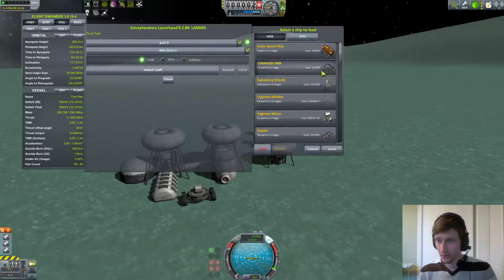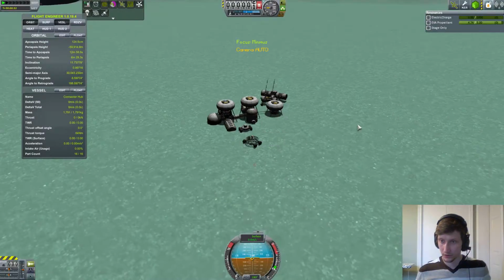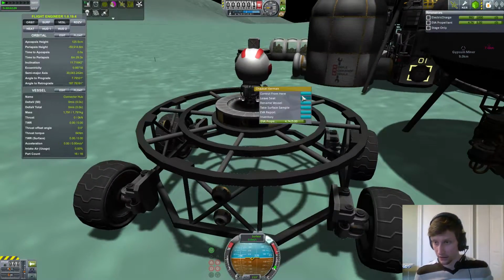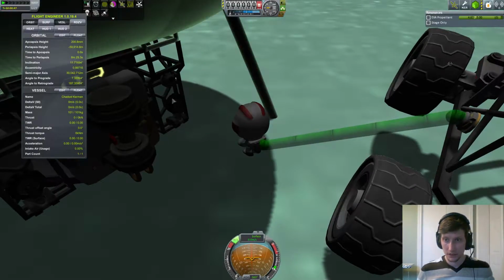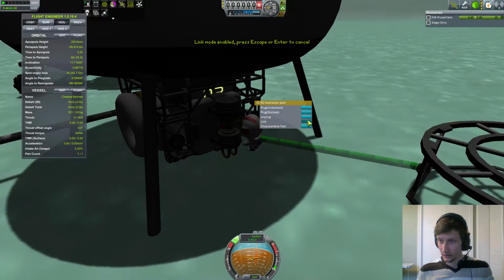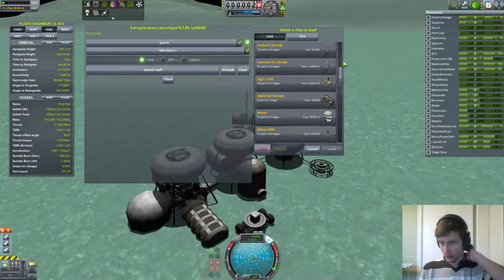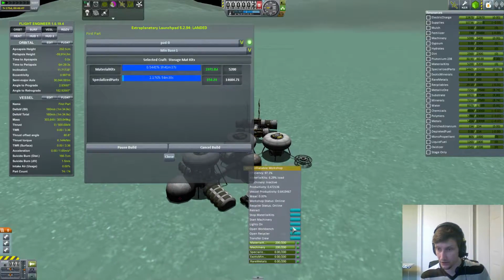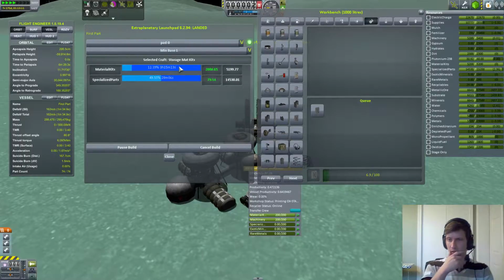KSP Colony Building Part 38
More base building, now just on planet with everything being finally setup